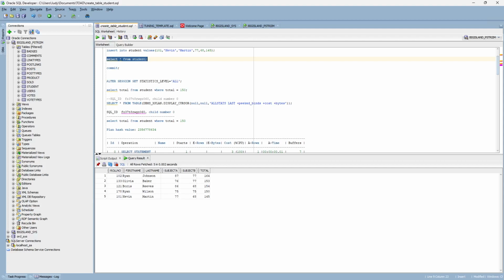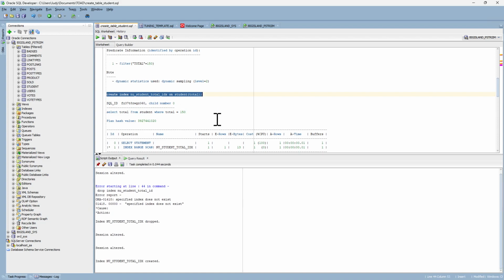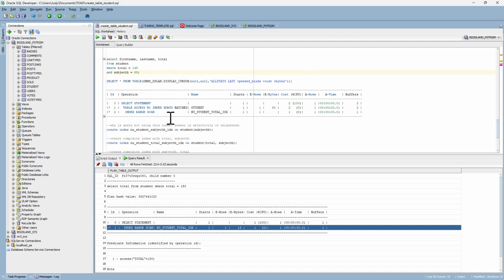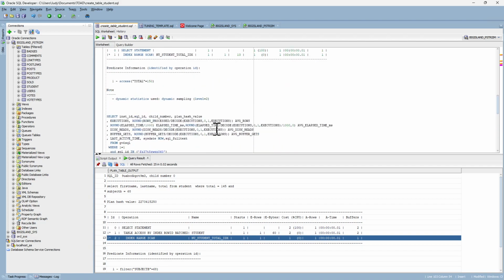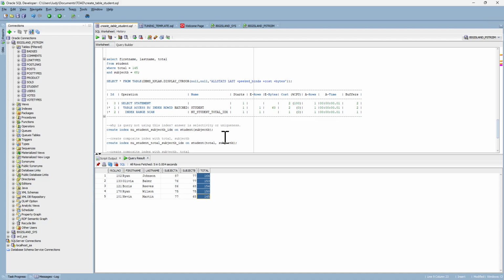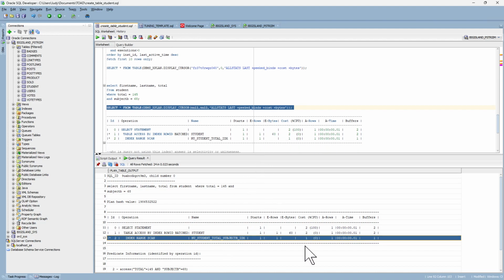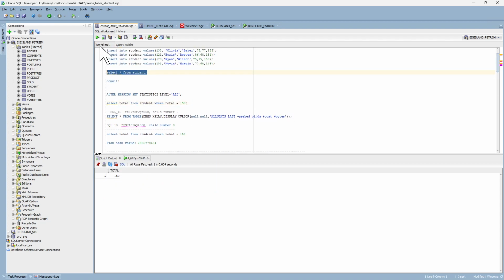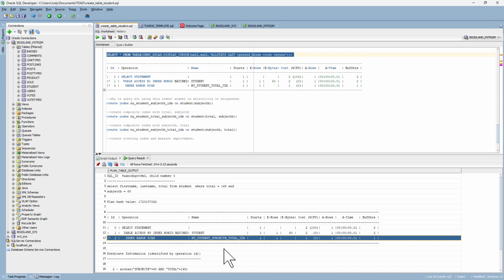Oracle Query Performance Tuning 110 - Single Column index and Composite index explained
This is a continuation from previous session which covered what an index is, how the index improves a query, and  measure the query improvement.
In this session, we will dive into a more technical discussion and create single column index and composite index. Column statistics will be used to explain why the query optimizer will choose index on column A over index on column B, what is the difference between index created using columns (A,B) and index created using columns (B,A).

--gather runtime query statistics
ALTER SESSION SET STATISTICS_LEVEL='ALL';
--view execution plan of previously executed query
SELECT * FROM TABLE(DBMS_XPLAN.DISPLAY_CURSOR(null,null,'ALLSTATS LAST +peeked_binds +cost +bytes'));

This video is a continuation from my previous video.